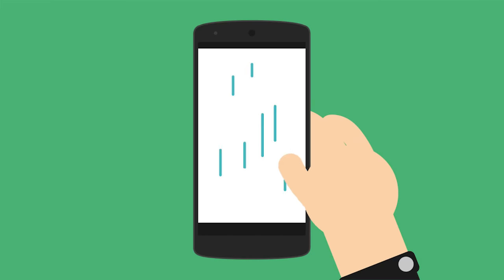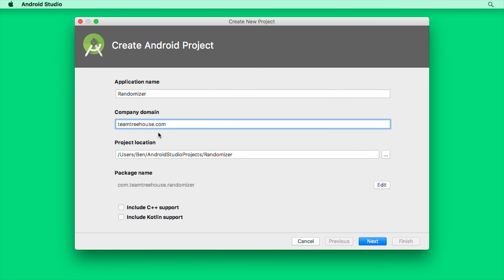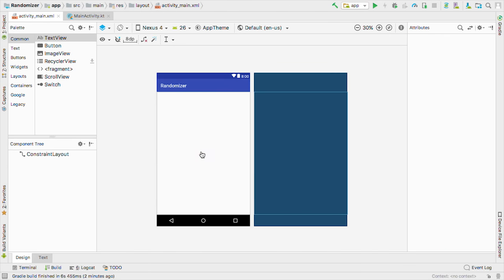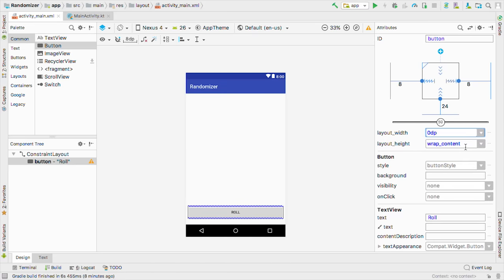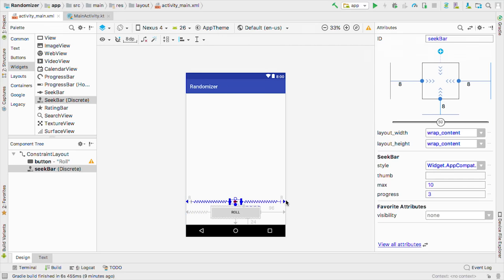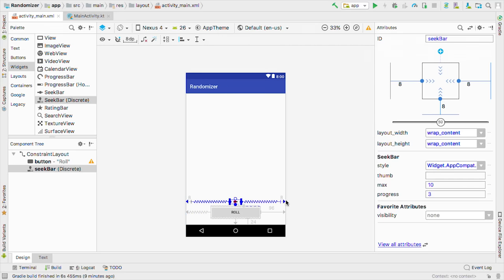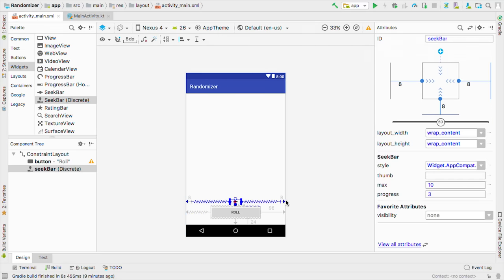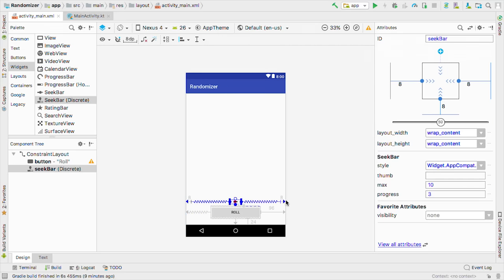How to Make an Android App for Beginners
Android development can be a great way to turn your idea into reality or start a promising career as an app developer... and getting started is probably easier than you think.

These days Android Development is done with a tool called Android Studio. Android Studio is kind of like Microsoft Word for writing Android apps; it helps organize our projects and gives us a user-friendly way to create what we’re looking for.

In this video, we’ll walk through installing Android Studio and then make an app. Don’t worry if you don’t have any experience with Android or even programming in general; as long as you follow along we’ll all end up at the same place.

Click SHOW MORE to view a list of our other popular Android videos!
These are just a few of the many Android development videos available to Treehouse subscribers.

Learn from over 1,000 videos created by our expert teachers on web design, coding, business, and much more. Treehouse teaches the in-demand technology skills you need to land your dream job.